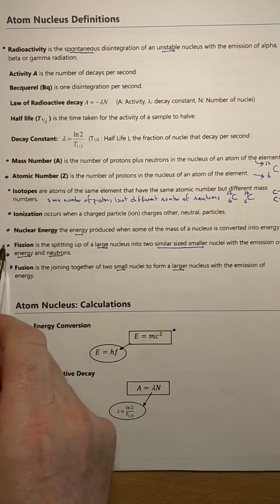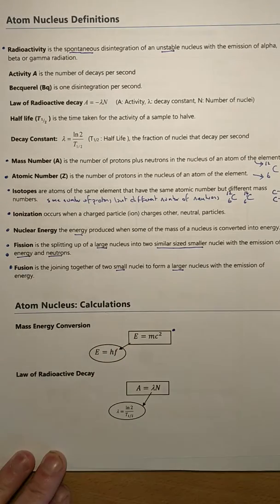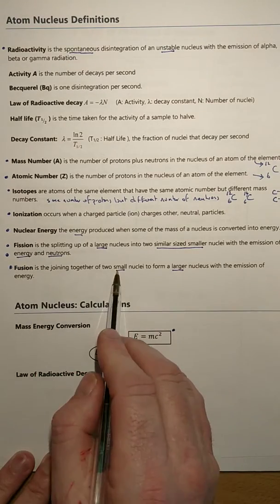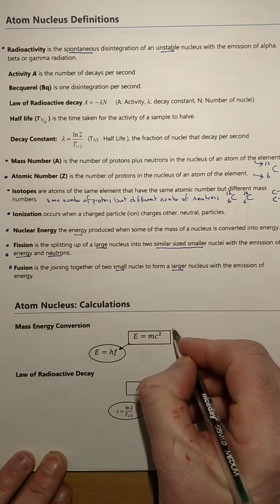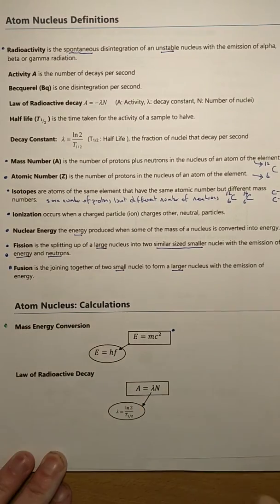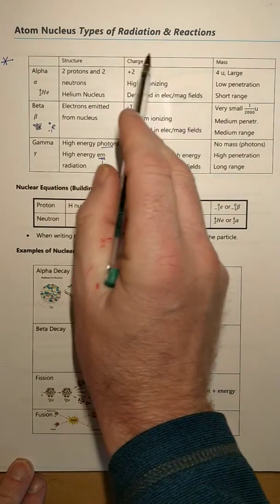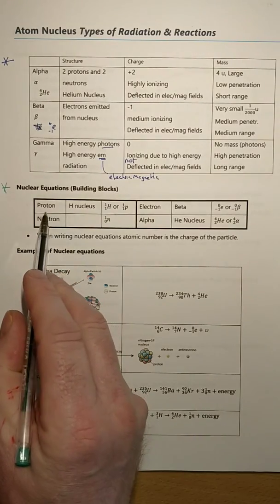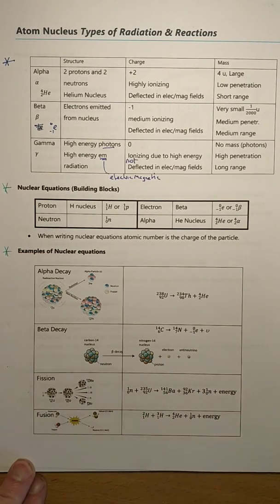Atom: Lesson 7: Updating Notes